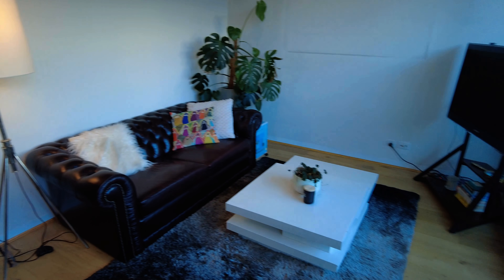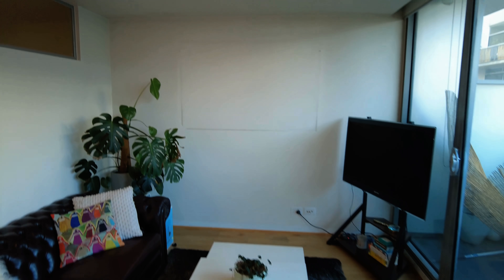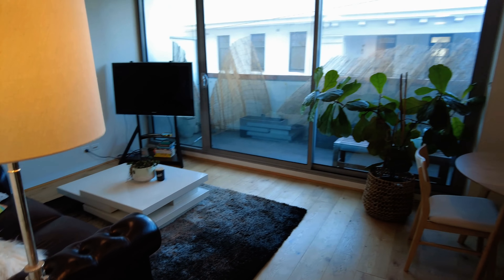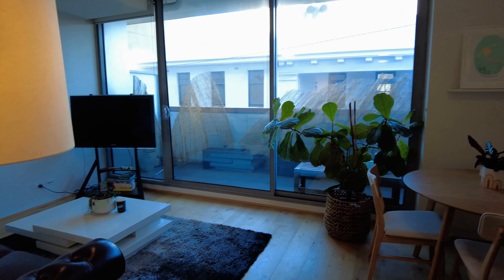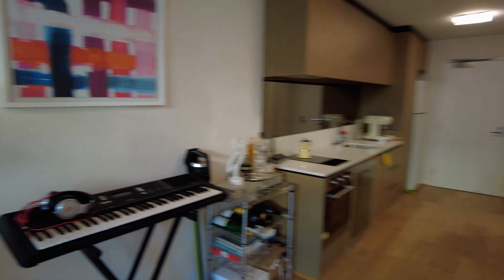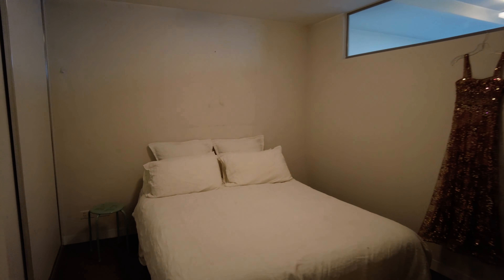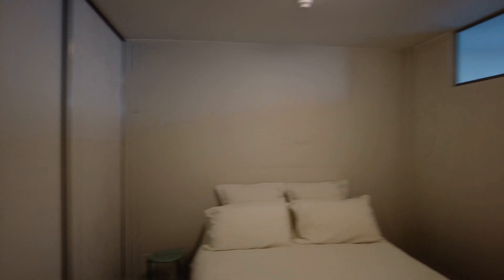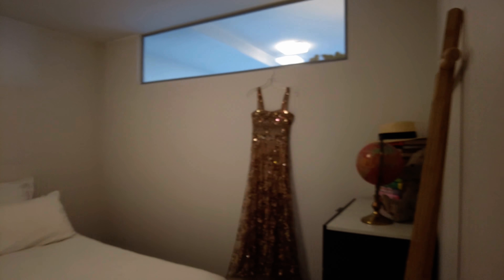Prahran Apartments for Rent 1BR/1BA by MRE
Experience real lifestyle at 107/201 High Street, Prahran, VIC 3181 with Melbourne’s Liveability Experts, MRE.

Immerse yourself in the epitome of modern living. This sun-drenched haven boasts a spacious open-plan layout, perfect for entertaining. The sleek kitchen, featuring premium appliances and ample storage, is a chef's dream. Retreat to the luxurious bedroom, complete with built-in robes and a contemporary bathroom. Enjoy the outdoors on your private balcony, overlooking the vibrant city. Experience the best of Trilogi. Indulge in resort-style amenities, including a state-of-the-art gym, rooftop terrace, and multimedia room. Don't miss this opportunity to make this stunning apartment your home.

12 Yarra St, South Yarra VIC 3141